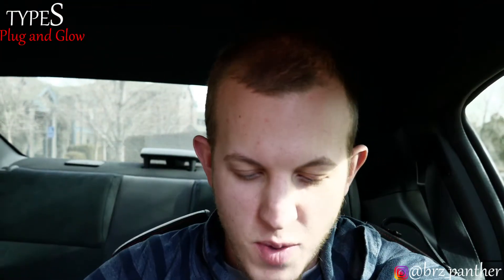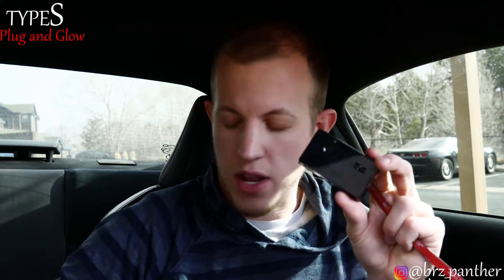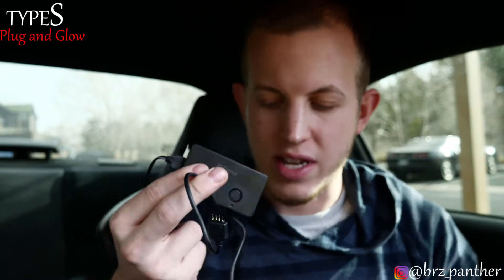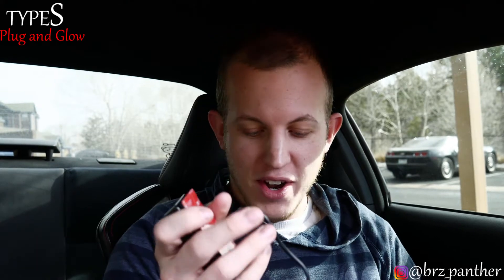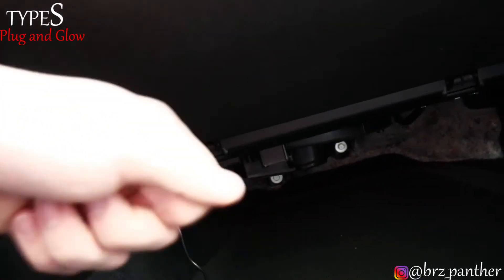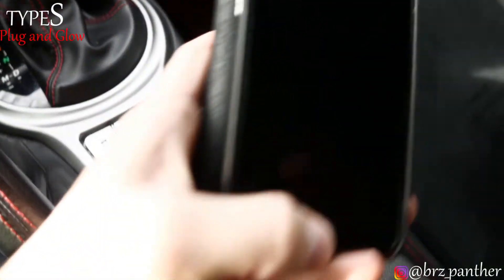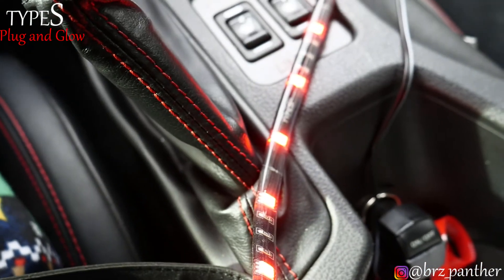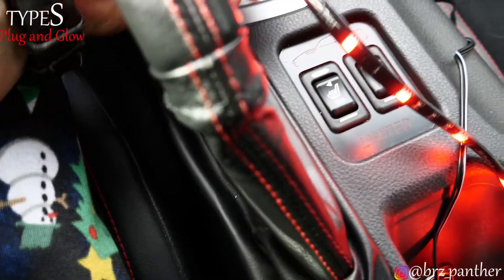BRZ gets Interior Lighting!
TypeS Plug and Glow LED system, is a great bang for buck! Check your local AutoZone or Walmart for only $25!
Current Mods: Complete Borla Exhaust System, Mishimoto Silicon Induction Tubing, Raceseng APEX R Shift Knob,
and Stickers (+20hp)